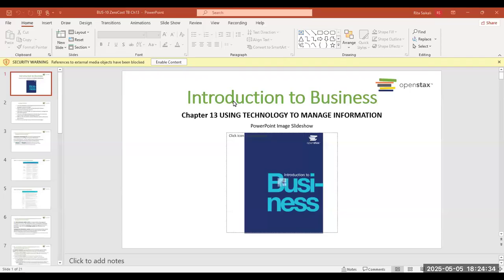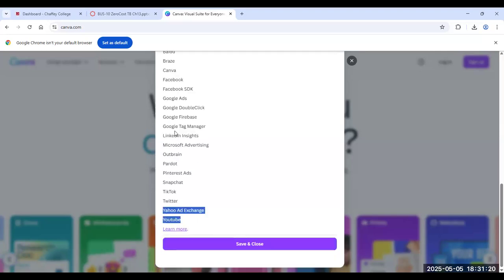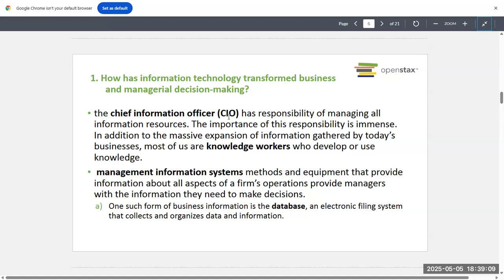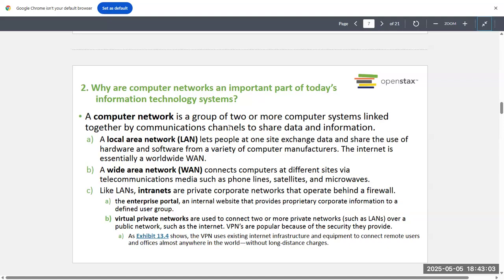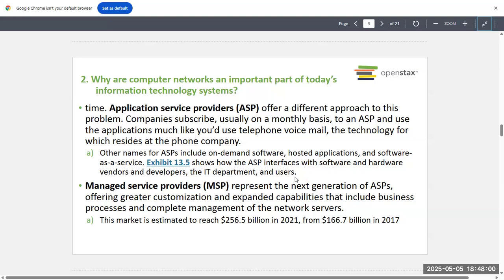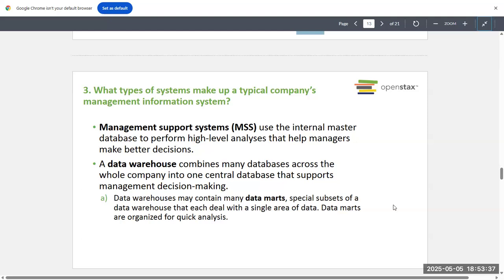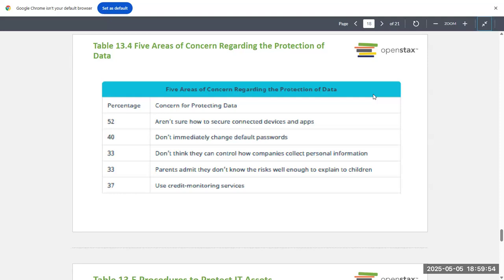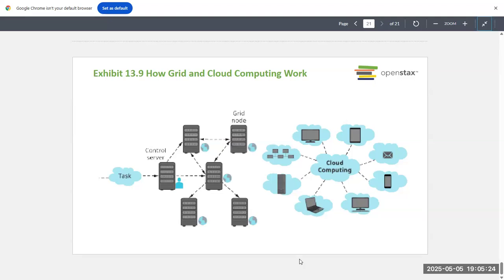Intro to Business - Bus 10 - Chapter 13